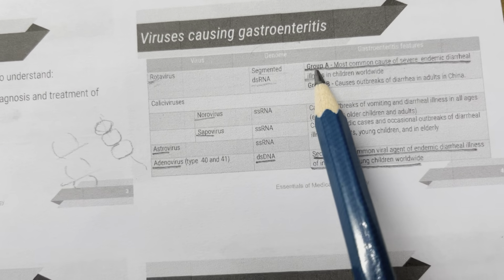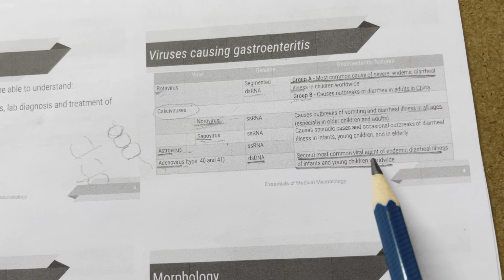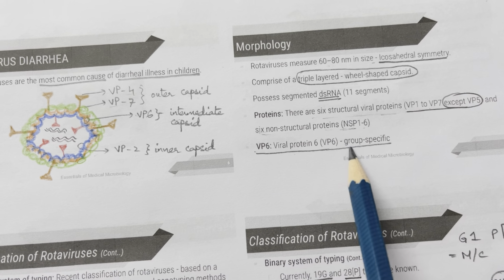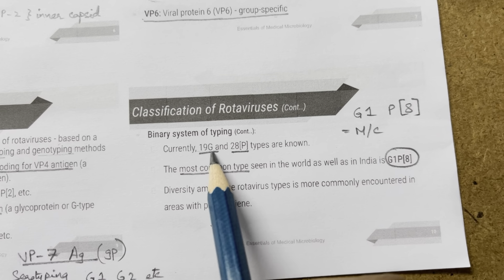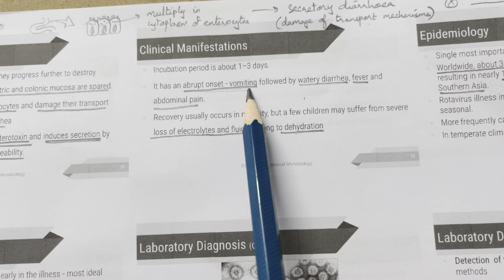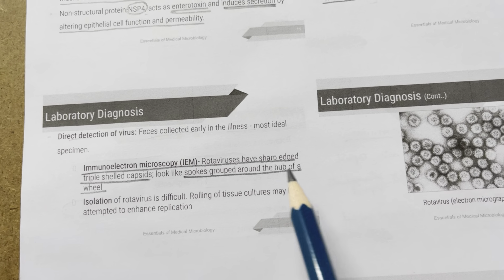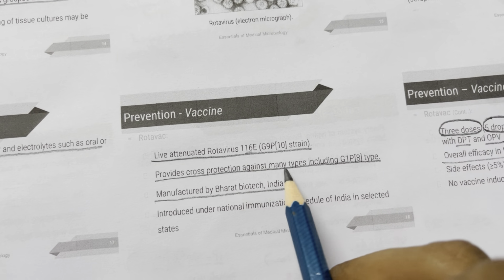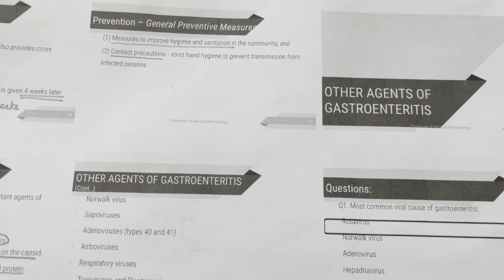Viral Gastroenteritis (Rotavirus)